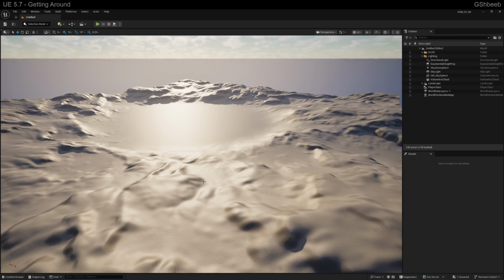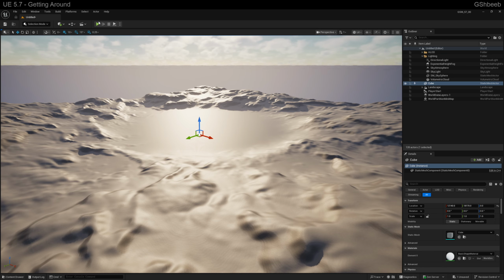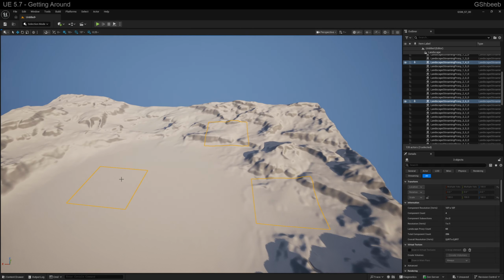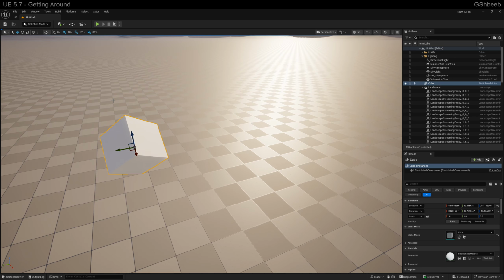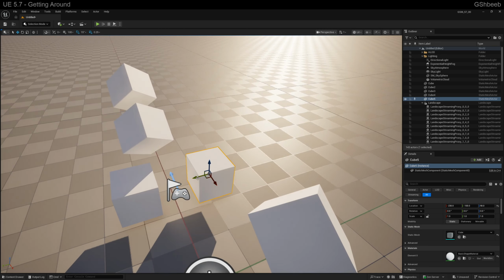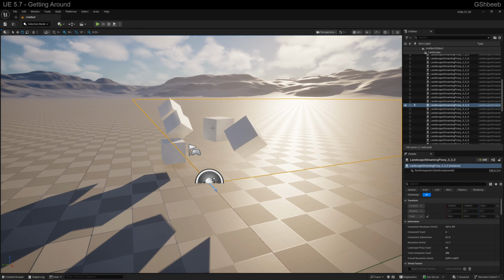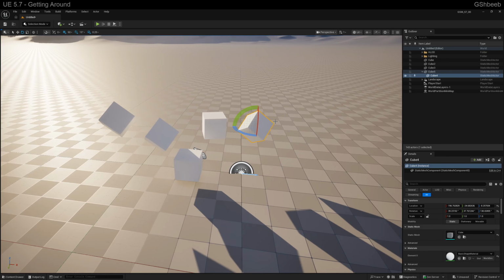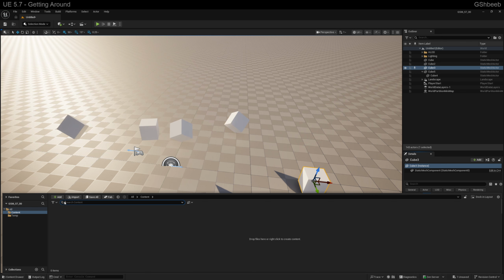Getting Around in Unreal Engine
A brief look at the default layout of the Unreal Engine interface, looking at the viewport, outliner, and details panels.